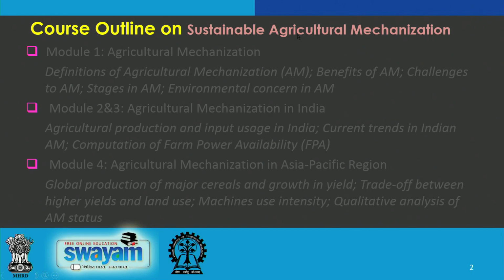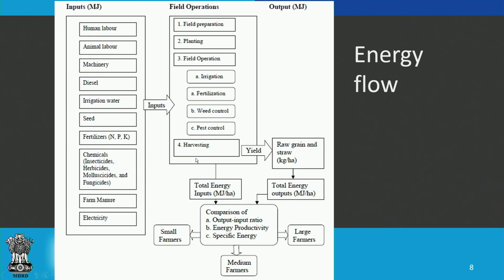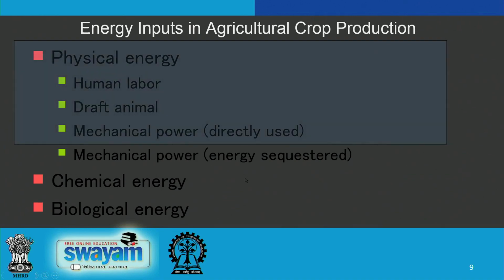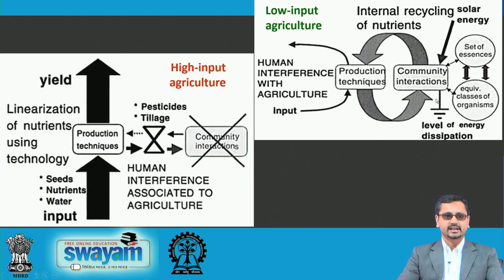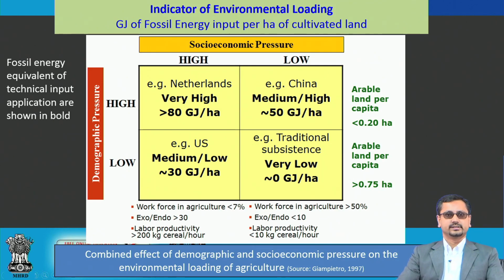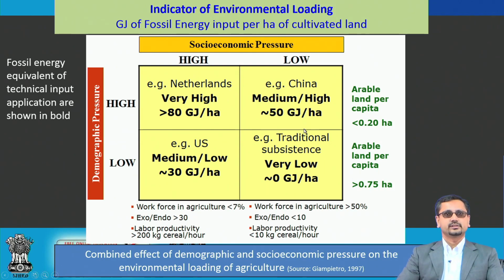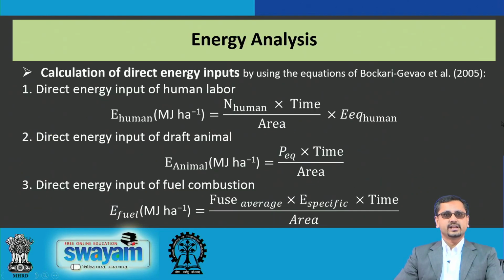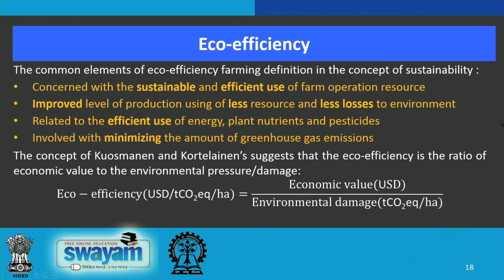Agriculture_IITKGP_S2_M3(a)_PS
Energy_Sustainability Assessment